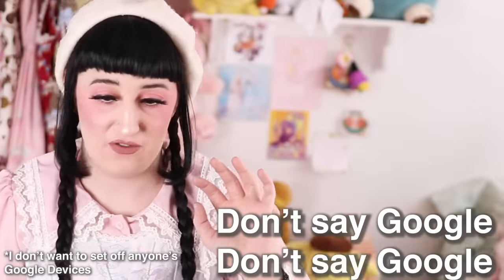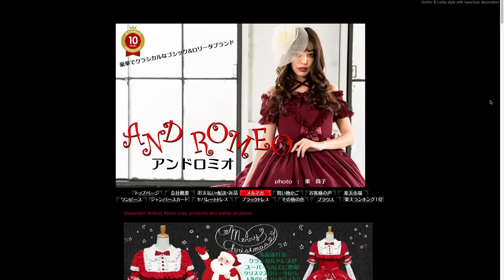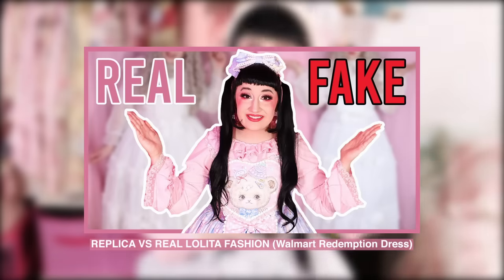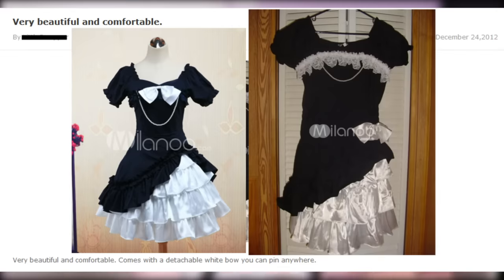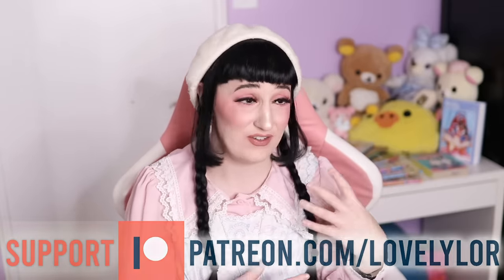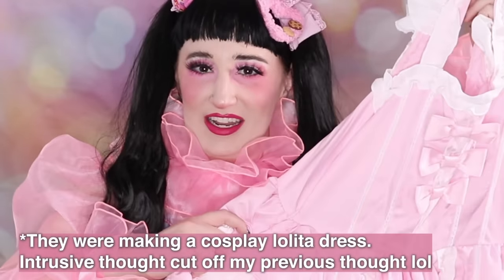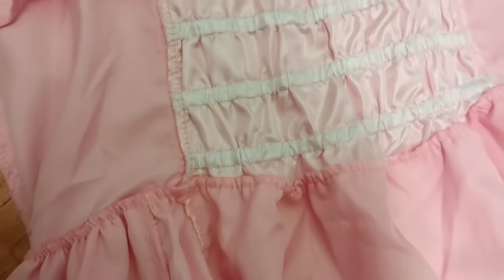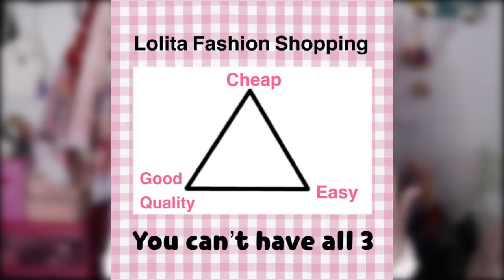I bought the INFAMOUS Pink Lolita Dress so you don't have to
Video Timeline
00:00 - 02:28 Introduction & History of THE DRESS
02:29 - 03:58 Future Repurposing Video Plans
03:59 -  07:04 How to recognize scam sites
07:05 - 10:35 Opening the dress & My Reactions
10:36 - 13:31 Try-On and review
13:32 -17:14 EXTREMELY IMPORTANT TALK ABOUT LOLITA
17:15 - 19:00 How to shop lolita fashion more affordably
19:01 - 19:43 Outro
Textile Waste Reduction Southern Ontario
Videos regarding Milanoo and Lolita Show
My First Lolita Dress! | My Ita Phase?

Buying from MILANOO against my will
Relatively Affordable Lolita Shops
Helpful Shopping Videos Mentioned

How I Shop on Taobao, A Tutorial
HOW I SAVE MONEY & BUDGET FOR LOLITA